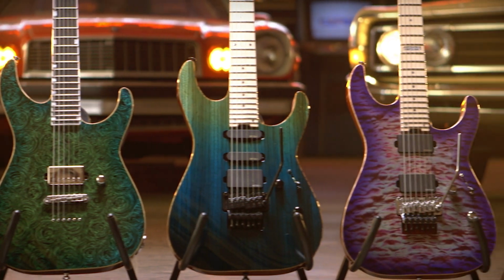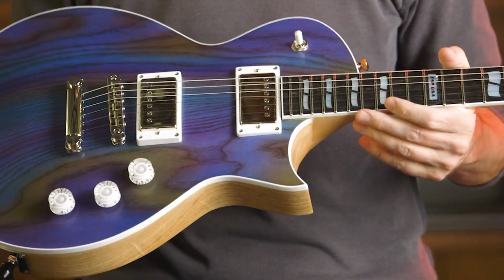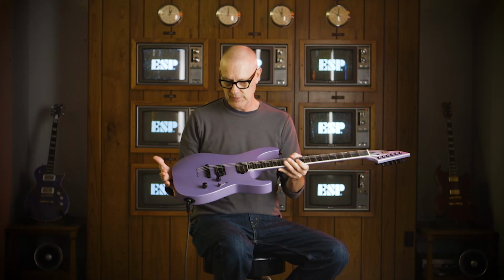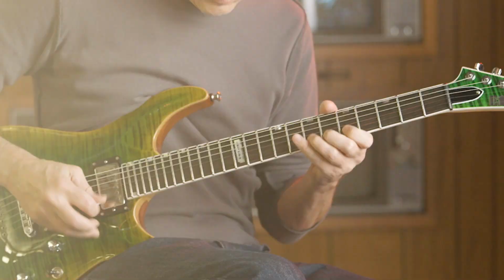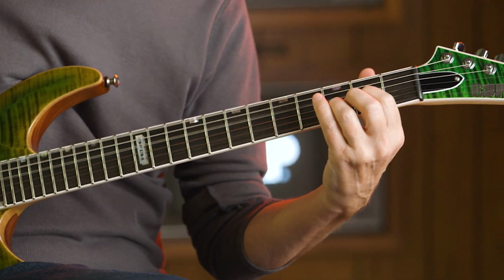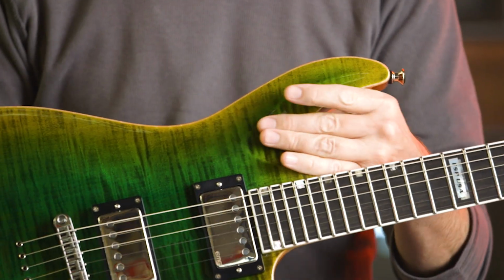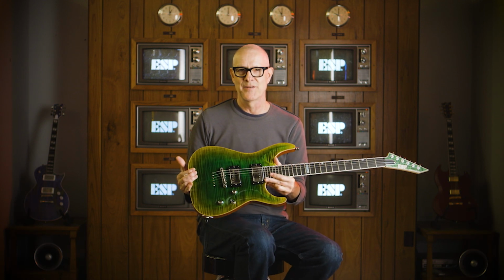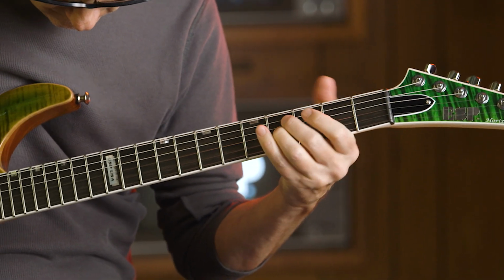ESP USA Series ft. Page Hamilton (Helmet) | ESP Social Takeover Weekend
👆 Known as one of the most innovative guitarists on the planet, Page Hamilton takes a first look at the new ESP USA Series and gives his thoughts on these incredibly versatile instruments.

🎥  Looking to watch something else? Check out our full Social Takeover Here!